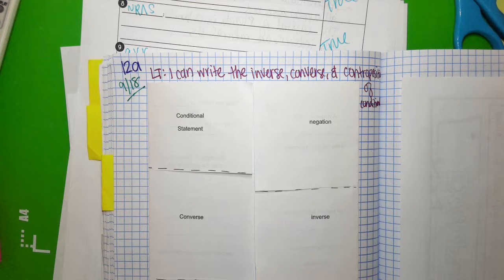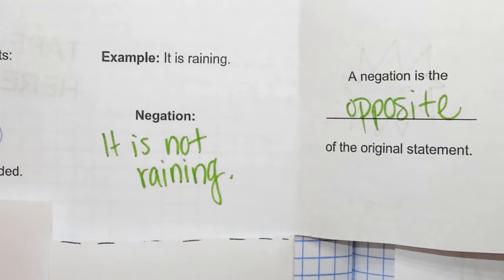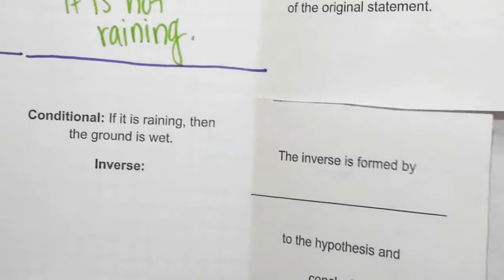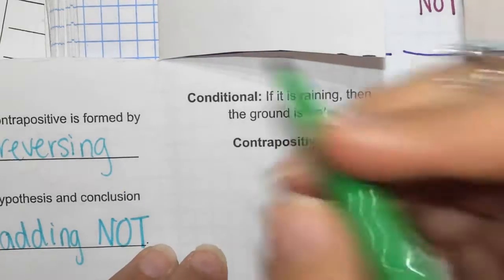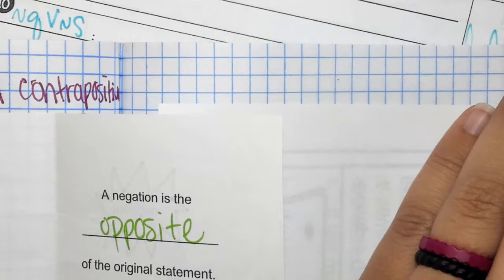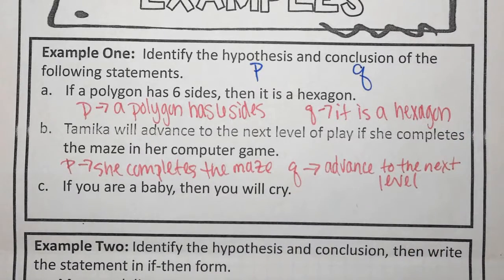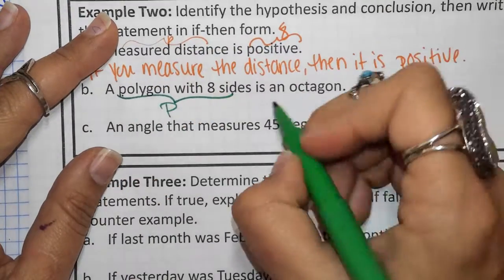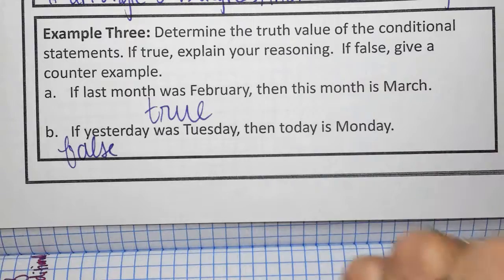9 18 17 2nd